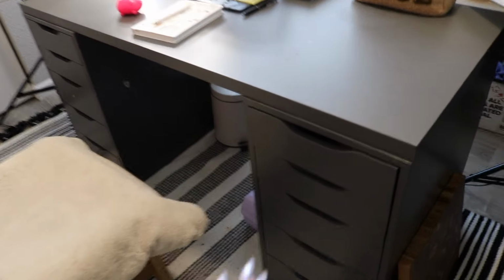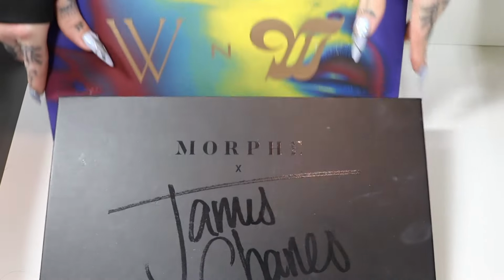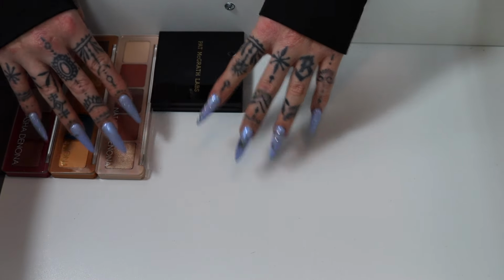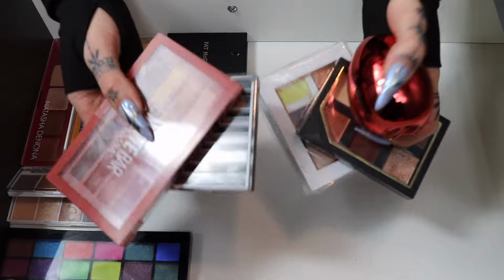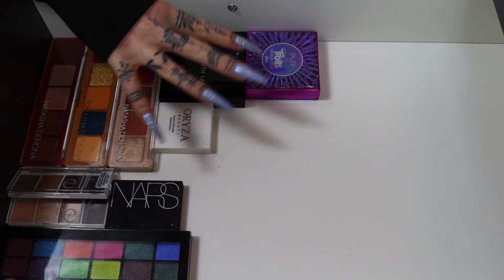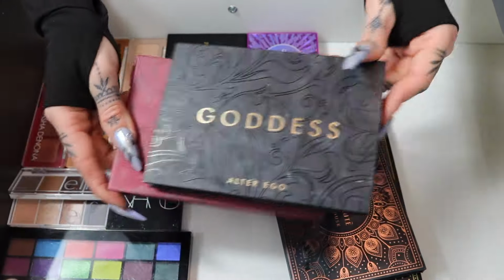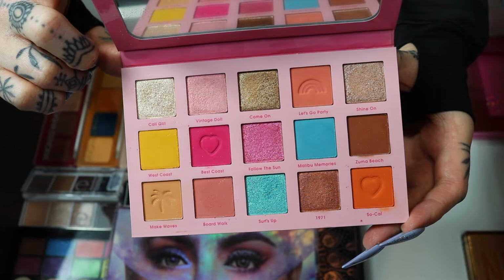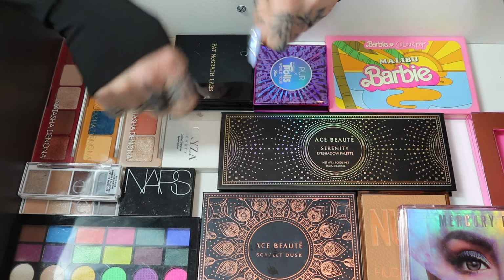EYESHADOW PALETTE DECLUTTER 2024 | REORGANIZE MY BEAUTY ROOM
(WATCH IN HD) Hey guys! Todays video is a extreme declutter of all of my eyeshadow palettes part 1. I have an insane amount in my collection so I had to split up the video to fit it all. I am also decluttering my entire beauty room so plenty more to come!